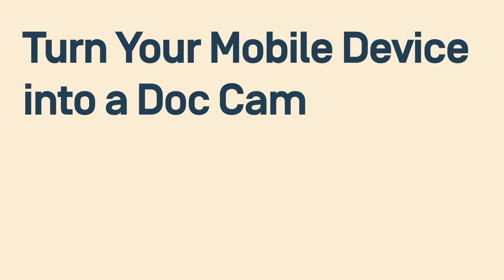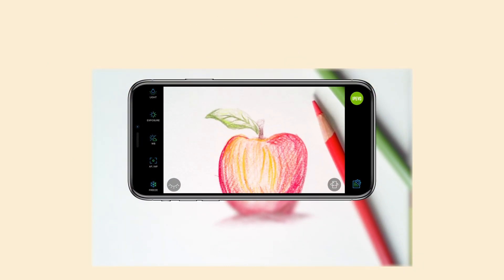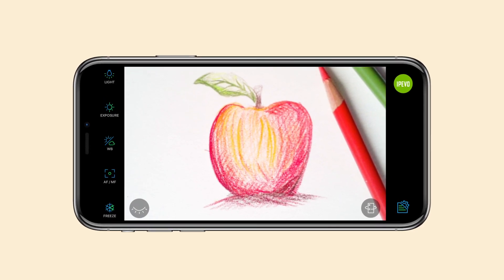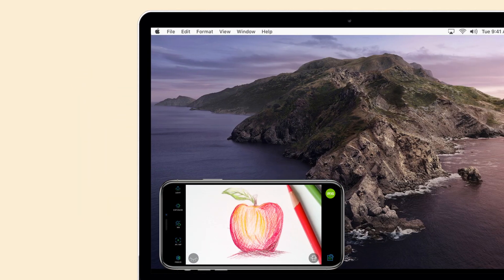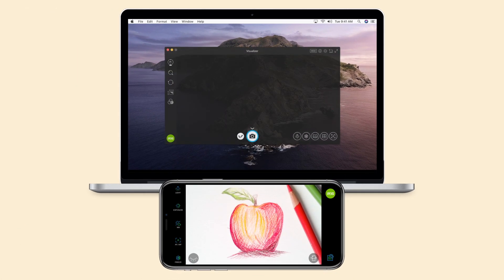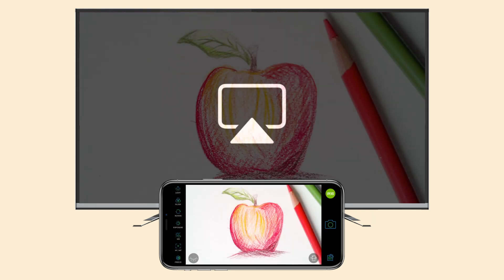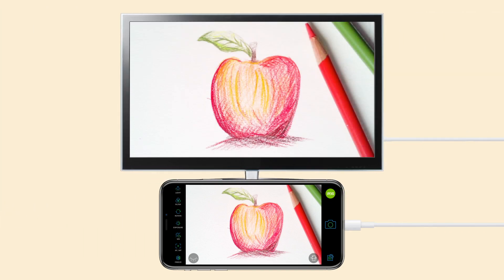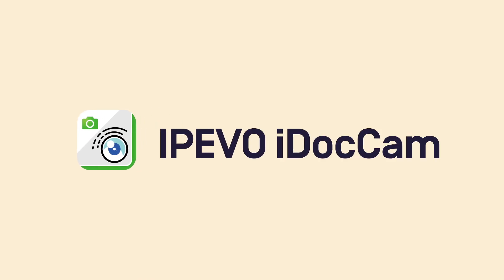Turn Your Mobile Device into a Doc Cam with the IPEVO iDocCam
You can use iDocCam in two ways, the first being using it as a stand-alone app, and the second being using it with IPEVO Visualizer/Visualizer LTSE software. When using it as a stand-alone app, you can view and adjust the live images captured by your iPhone's camera in the app itself. When using it with Visualizer/Visualizer LTSE software*, you can choose your iPhone as the camera source in Visualizer/Visualizer LTSE, and then view, control, and adjust the live images in Visualizer/Visualizer LTSE. In this way, you can turn your iPhone into a document camera for viewing in Visualizer/Visualizer LTSE.

*To use iDocCam with Visualizer/Visualizer LTSE software, both your iPhone (with iDocCam installed) and computer/tablet/Apple TV (with Visualizer/Visualizer LTSE installed) must be connected to the same wireless network.

*Upgrade to the paid version of iDocCam to unlock more features in Visualizer.